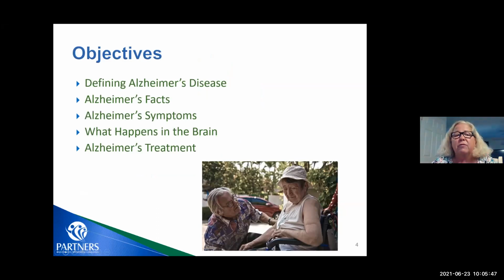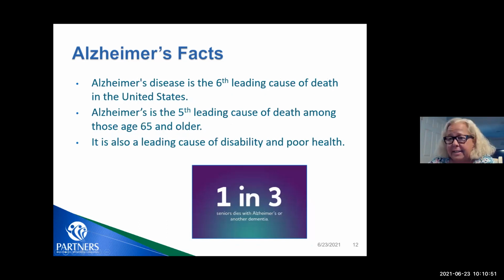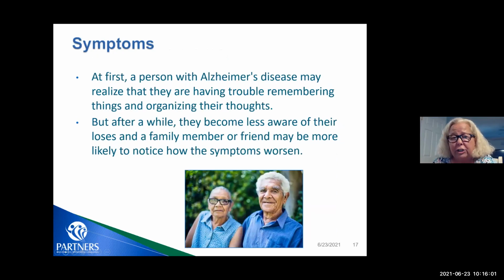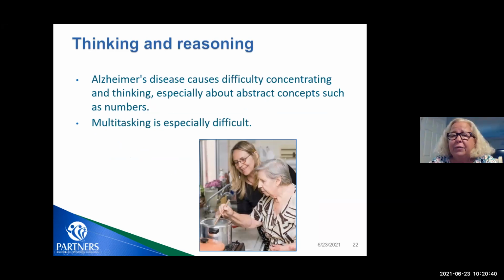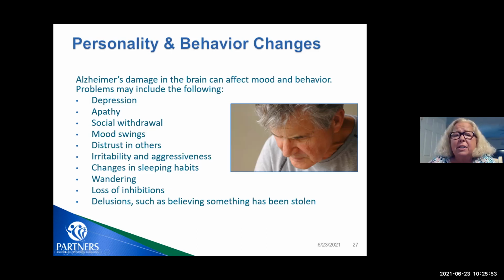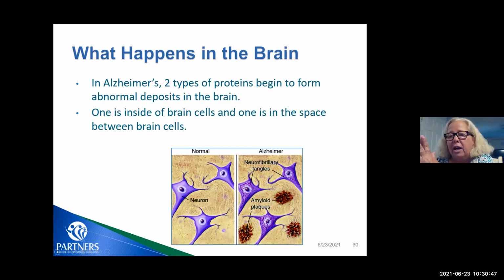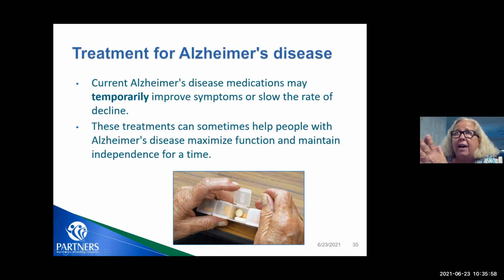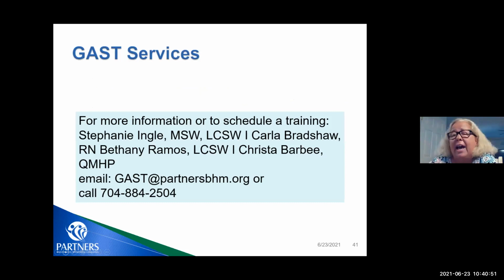Partners Community Café | June 2021